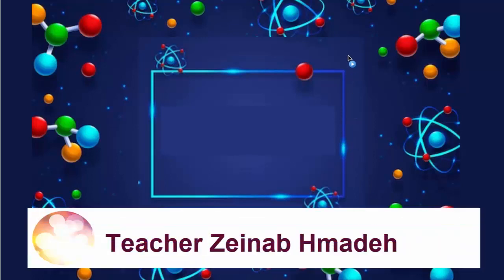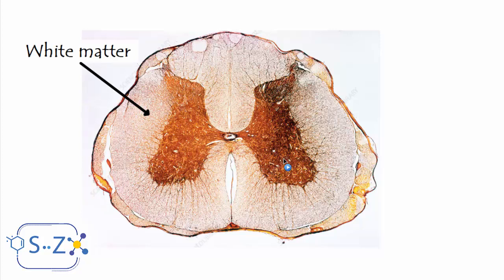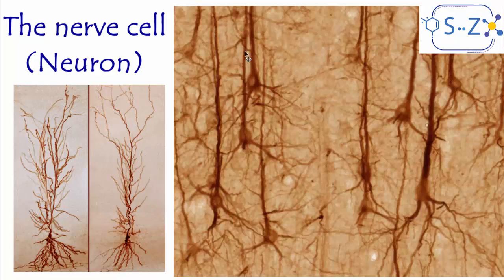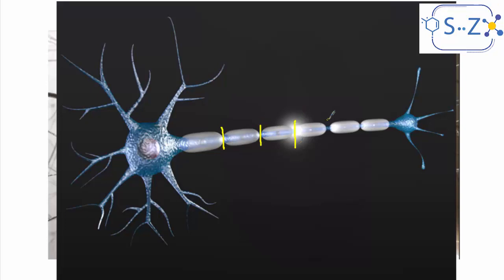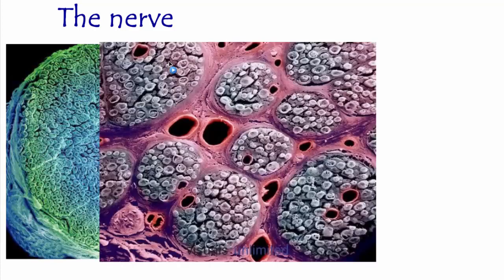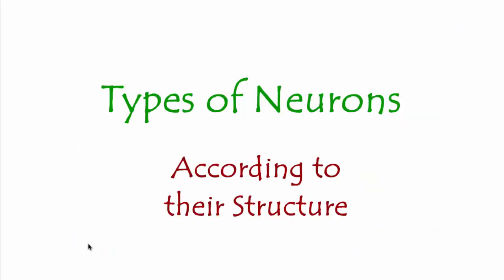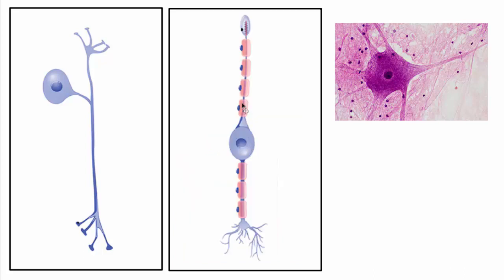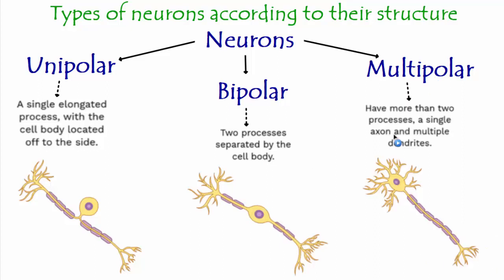Neurons, the basis of the nervous system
A brief explanation of the structure of neurons and their types according to their function and their structure.